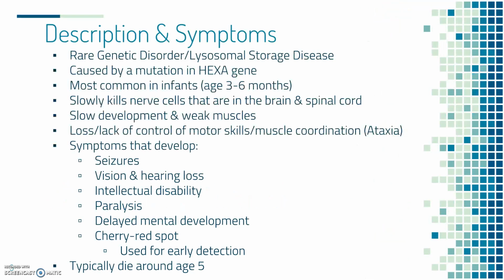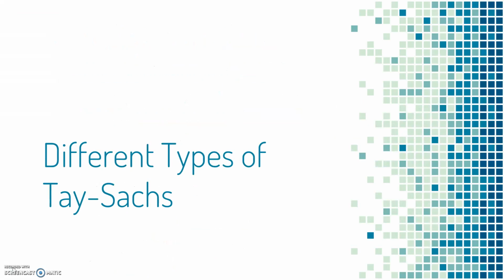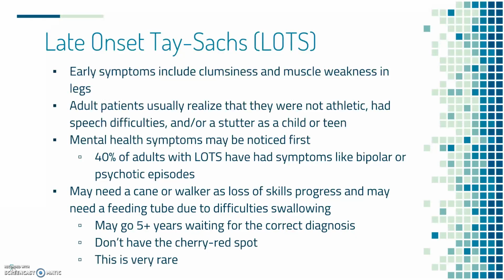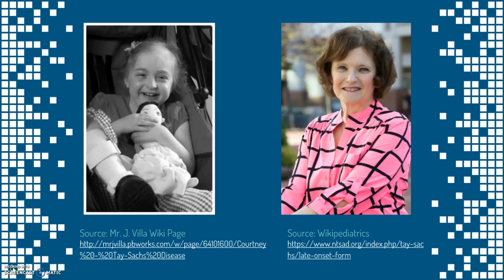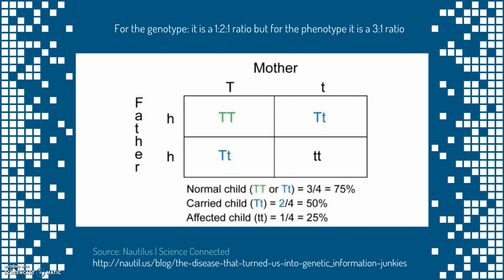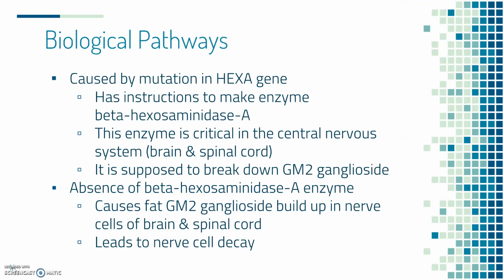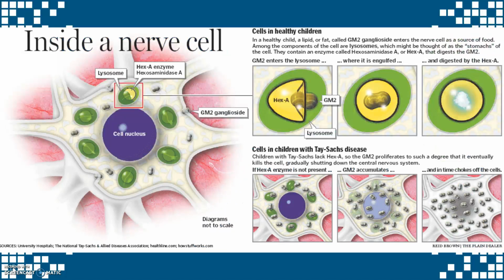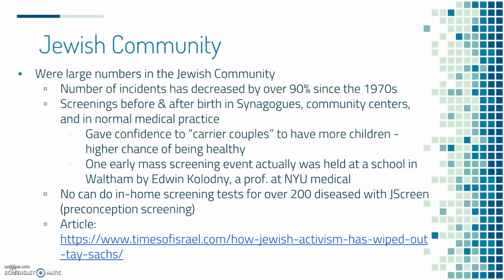Rachel Salina: Tay-Sachs Disease Presentation